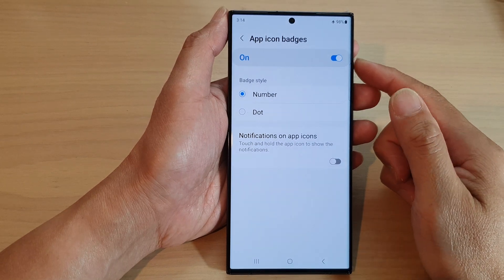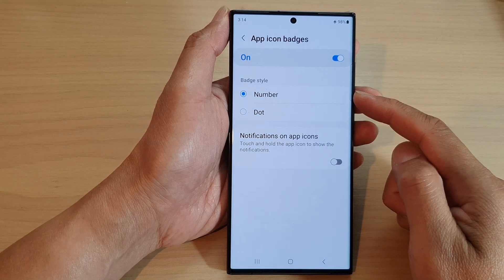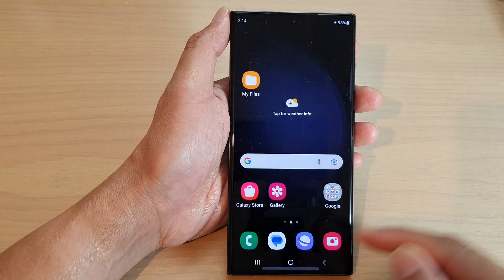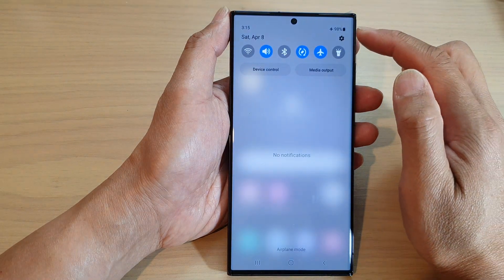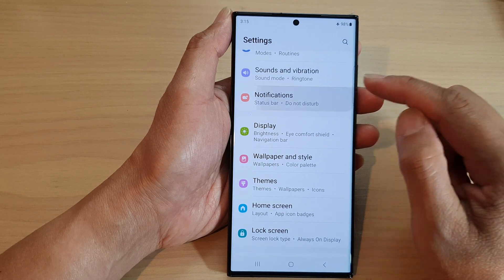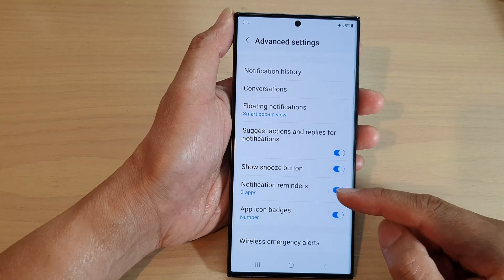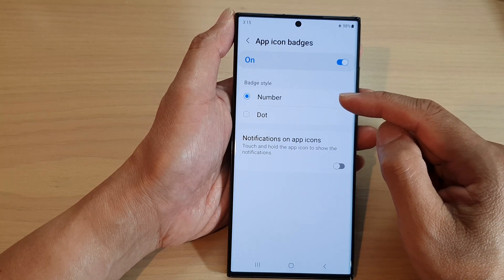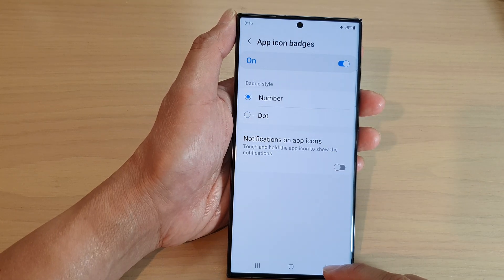Galaxy S23's: How to Set Notification Badge Style To Number or Dot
Learn how you can set the notification badge style to number or dot on the Samsung Galaxy S23.

Learn how to customize your Samsung Galaxy S23 notification badges in this tutorial. This video will guide you through the steps to set the notification badge style to either a number or a dot. You'll be able to personalize your device to suit your preferences and stay on top of your notifications with ease.